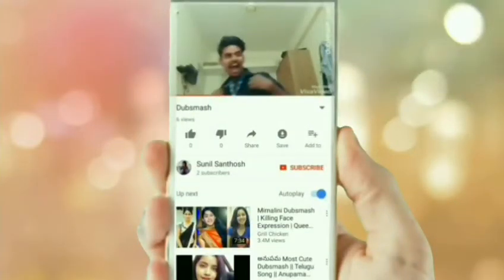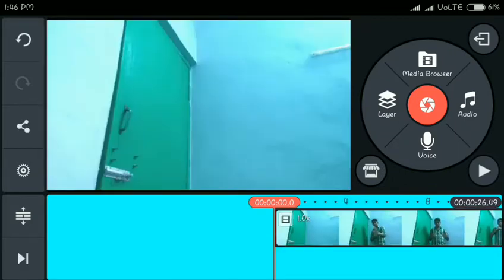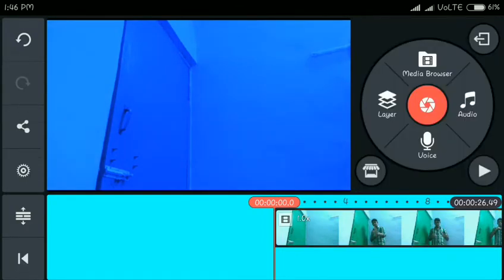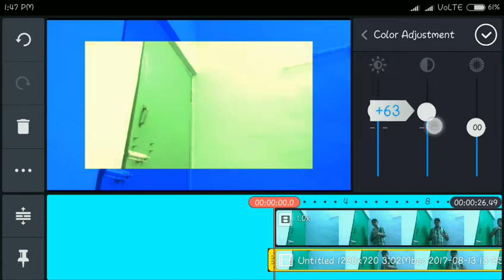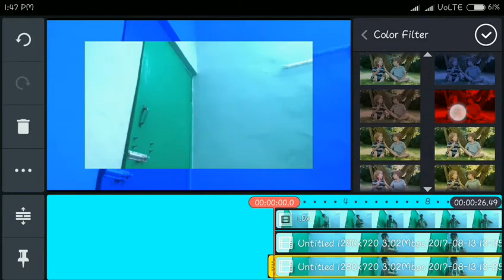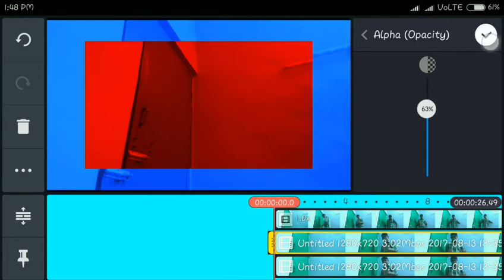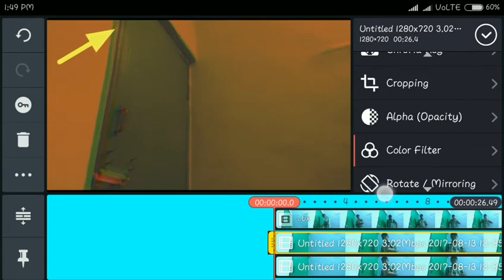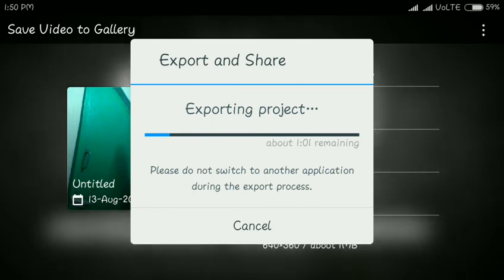How to make Glitch Effect in Android || Kinemaster in Telugu || by Sunil Santhosh